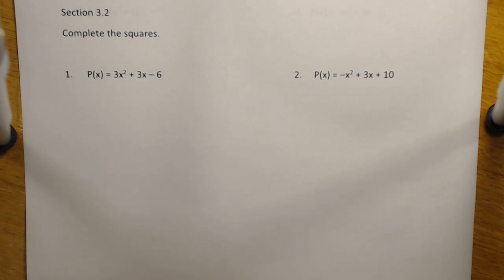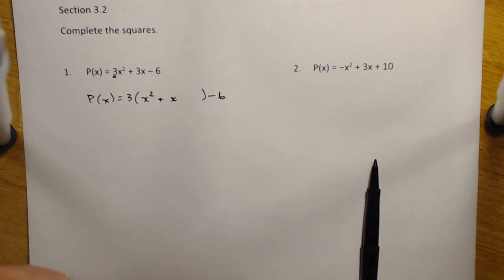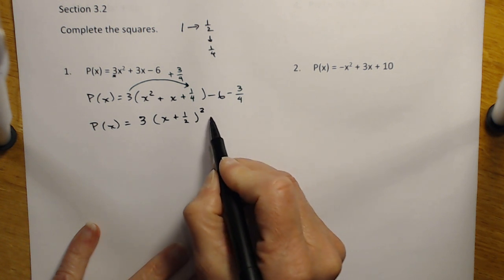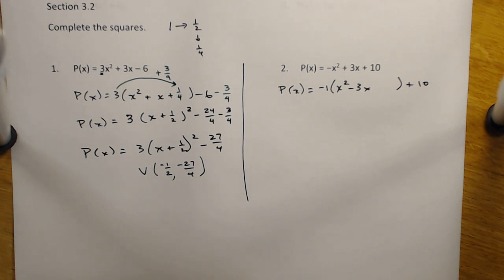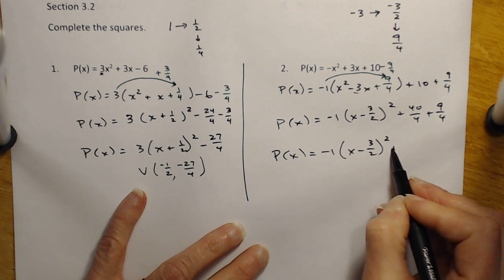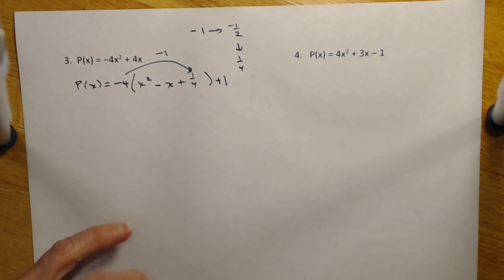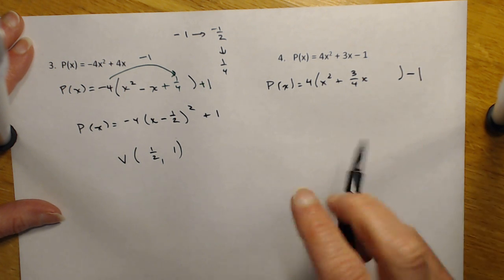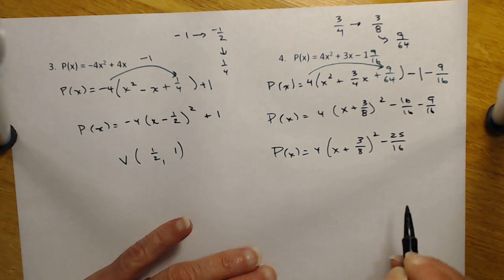Section 3 2 Completing the Square